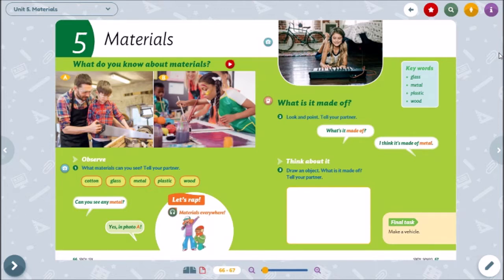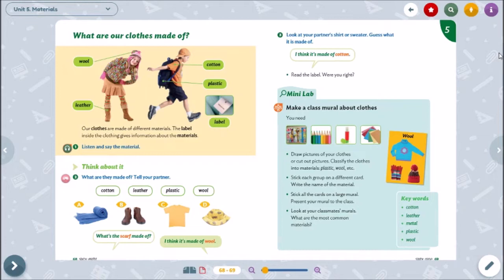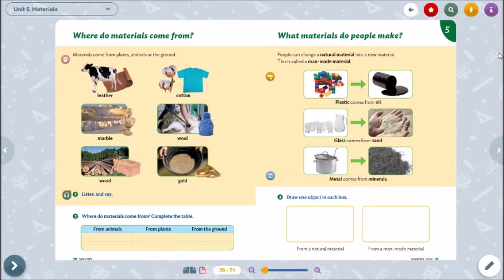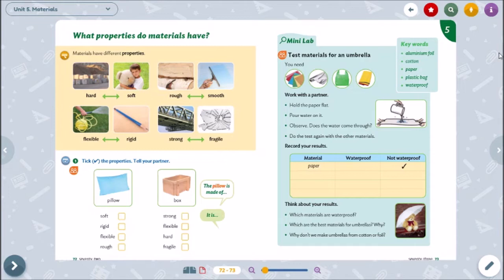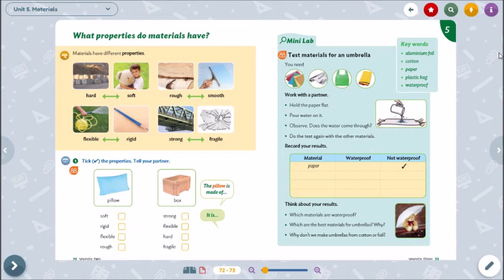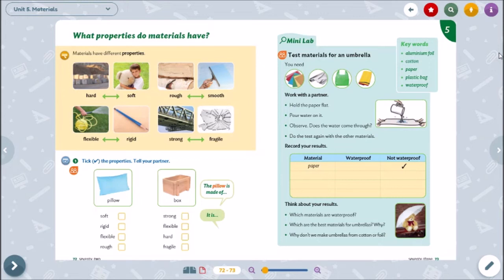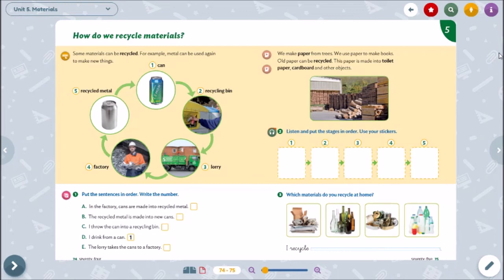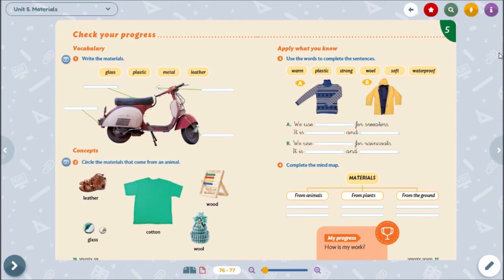Grade 2 | Natural Science, Unit 5 - Materials, Summary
A brief look at our new unit. We'll be looking at what things are made of and revisiting some concepts such as recycling.